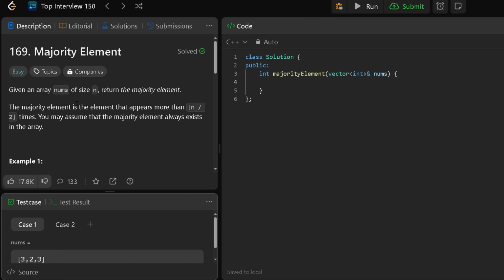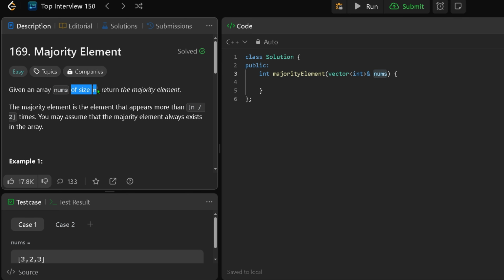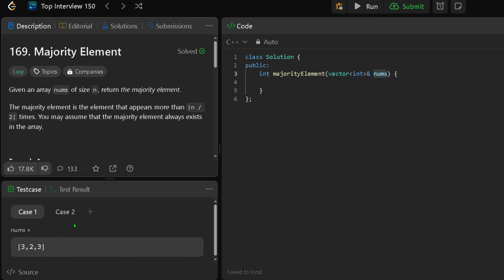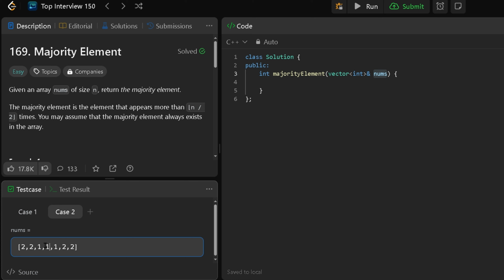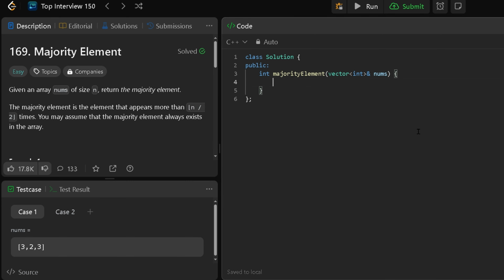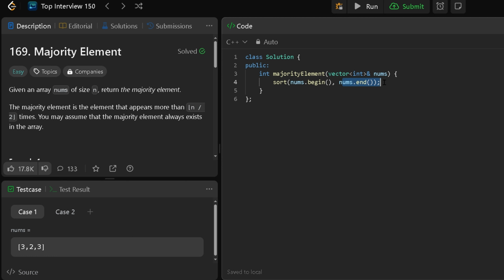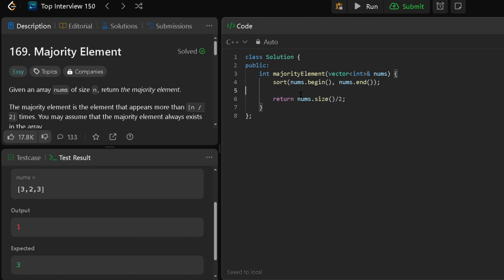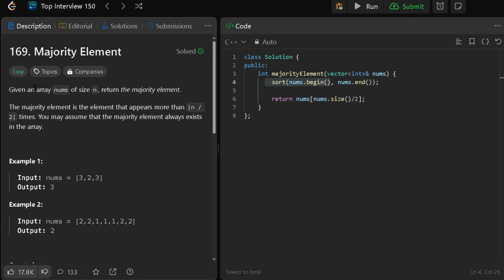LeetCode: Majority Element in Java, using: sort(), array.begin(), array.end(), arrays, functions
What we did:
We take an array as a parameter.
We want to return the most common element.
We can find which is most common by sorting the array.
Once the array is sorted we can pick out and return the middle element as if this element appears most, it will take up more spaces, including the middle.